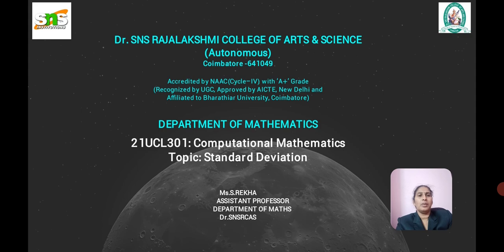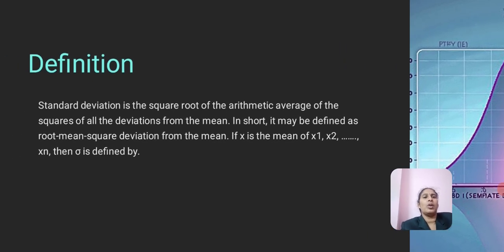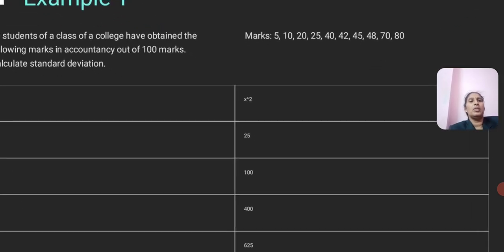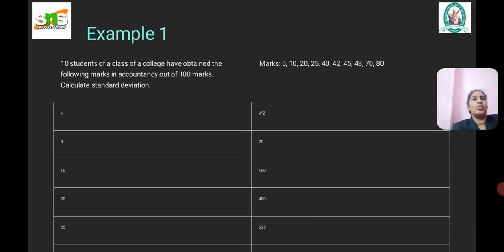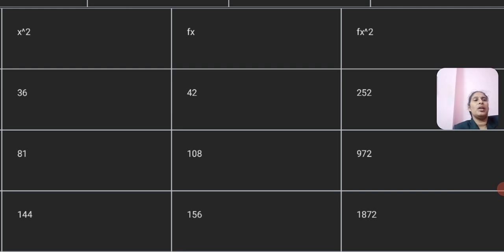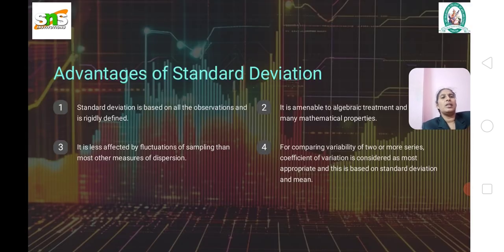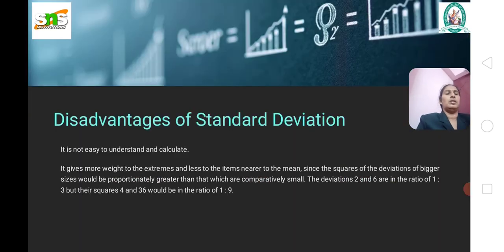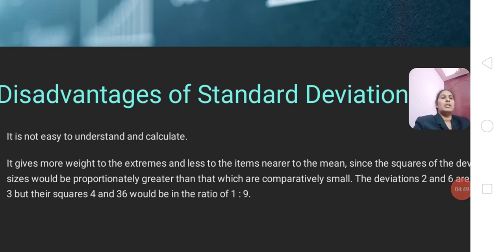Standard Deviation| Computational Mathematics|SNS Institutions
Standard Deviation| Computational Mathematics|The standard deviation (SD) is a statistical measure that tells you how spread out the values in a dataset are around the mean (average).
A low standard deviation means the data points are close to the mean (less variability).
A high standard deviation means the data points are spread out more widely from the mean (more variability)|S.Rekha|AP|Maths